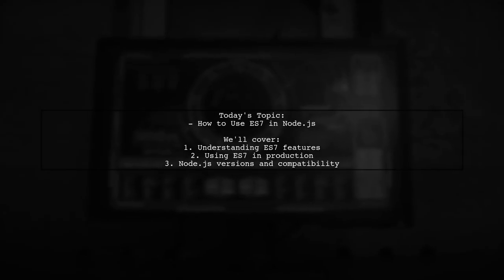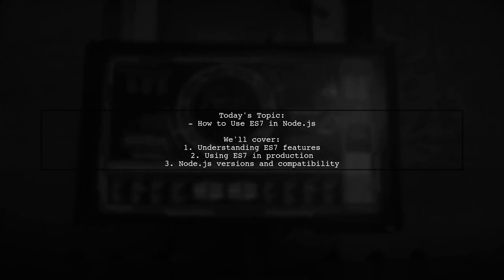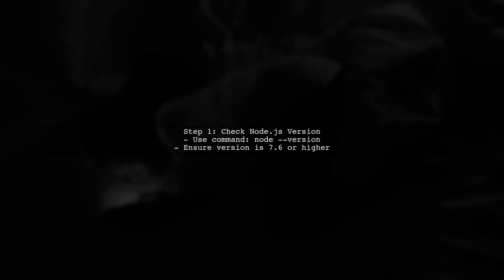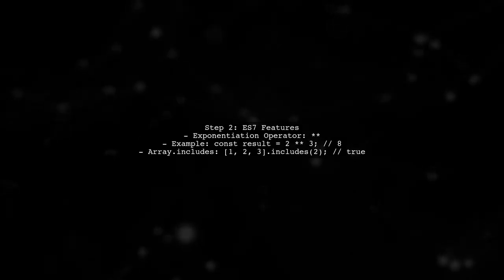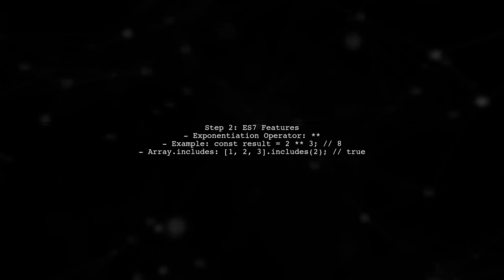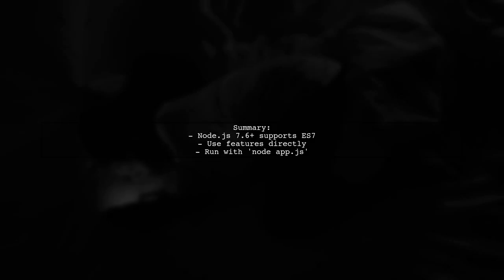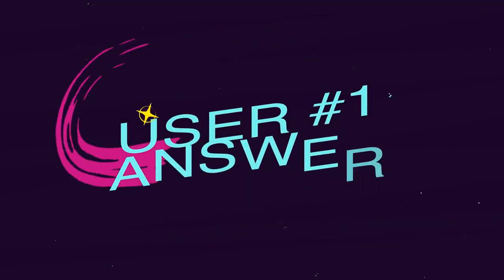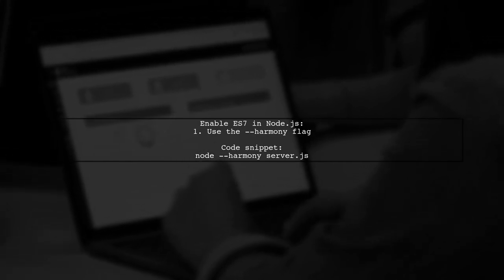How to Use ES7 Features in Node.js: A Complete Guide for Developers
In this video, we’ll explore the exciting features introduced in ECMAScript 2016 (ES7) and how they can enhance your Node.js applications. From async/await for cleaner asynchronous code to the powerful Array.prototype.includes method, we’ll cover everything you need to know to leverage these features effectively. Whether you’re a seasoned developer or just starting out, this complete guide will equip you with the tools to write more efficient and modern JavaScript code in your Node.js projects.

Today's Topic: How to Use ES7 Features in Node.js: A Complete Guide for Developers

Related to